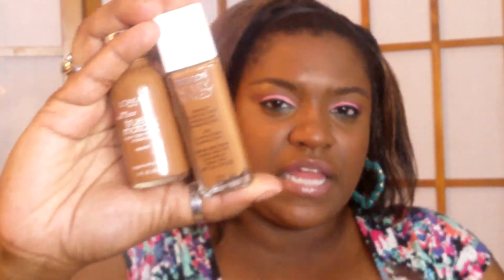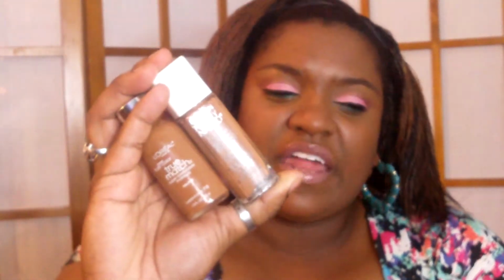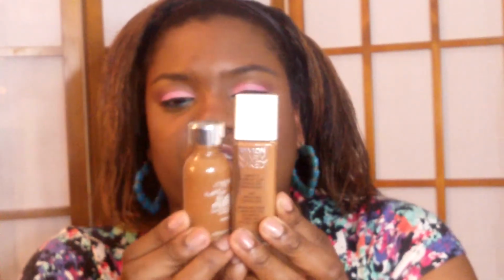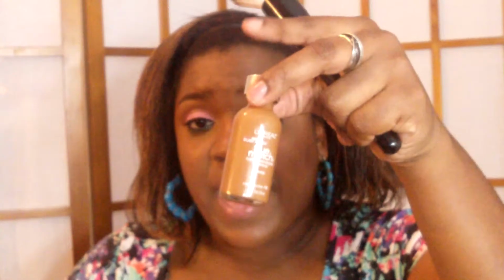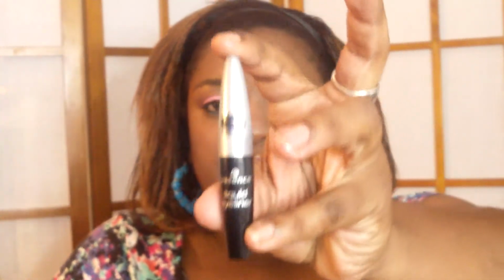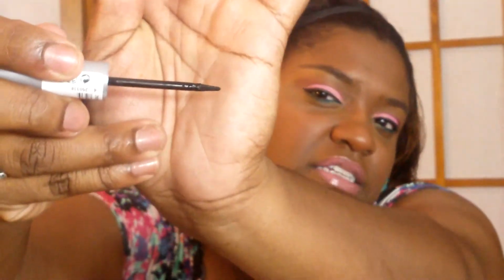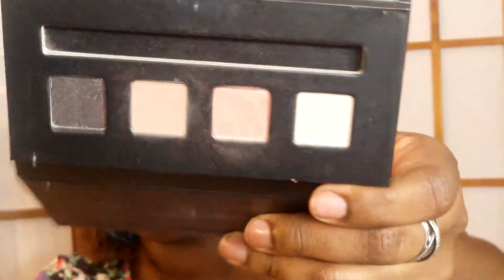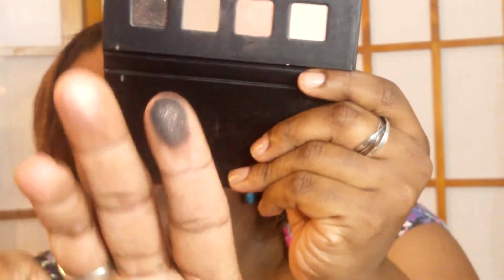Current Favs!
I have been out of the game lately on the favorite vids so here is a vid for both June and July! Check out the product that have been reached for daily the past two months...you may need them in ya life.

I joined a creative network and so can you!